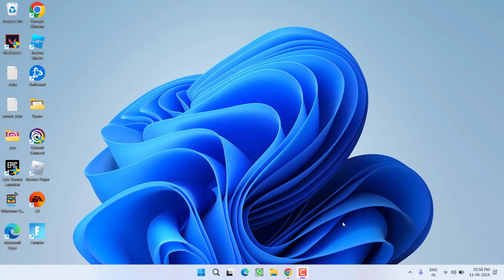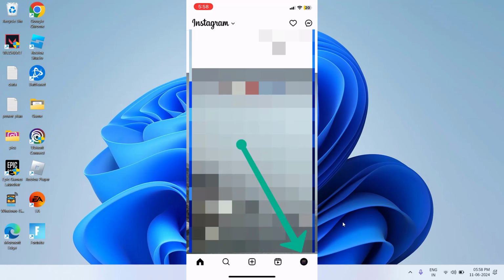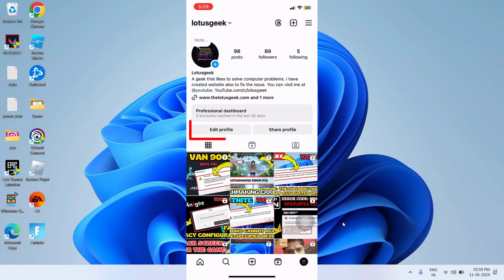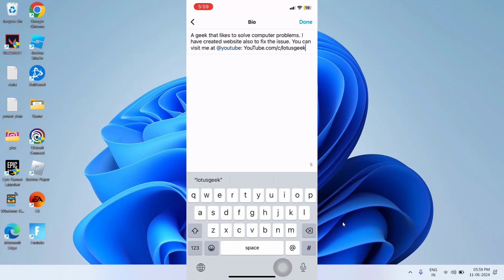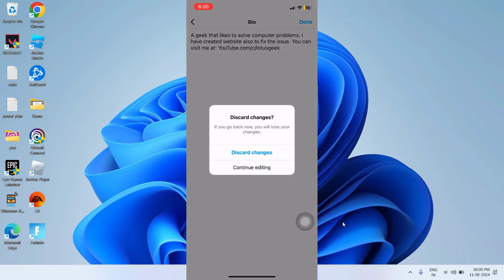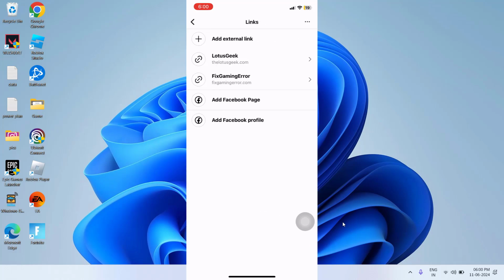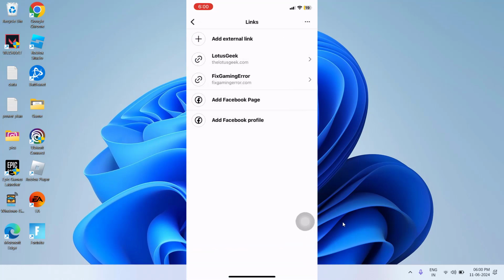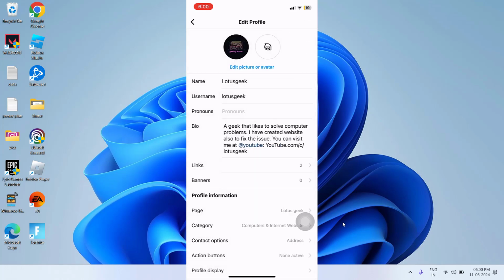Instagram we restrict certain activity to protect our community fix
While starting Instagram on iPhone as well as on Android devices users are getting the Instagram try again later error which states "We restrict certain activity to protect our community"
So this video is all about fixing this Instagram issue

00:00 Introduction
00:16 Method 1 by changing the bio section
01:02 Method 2 by removing the profile links